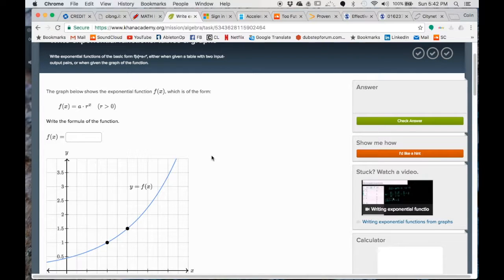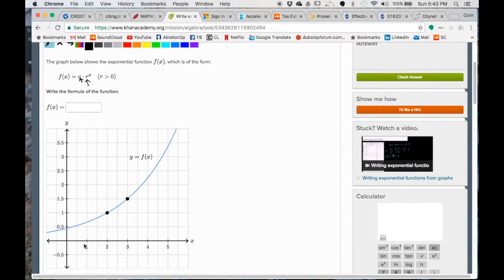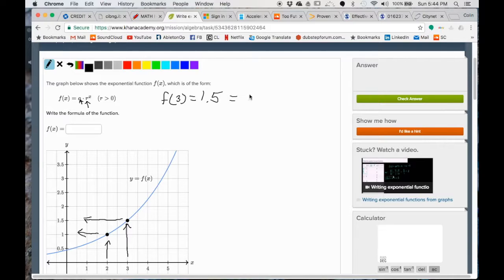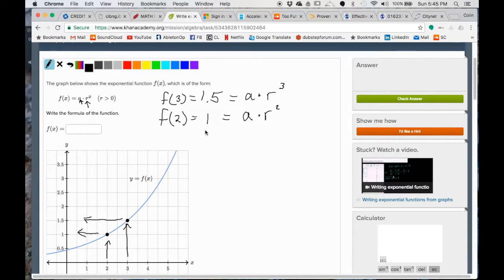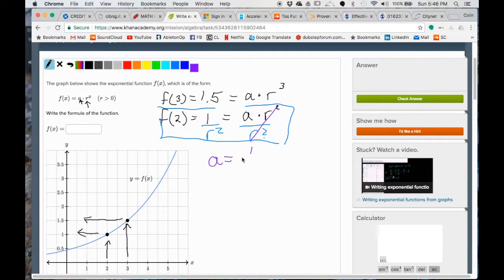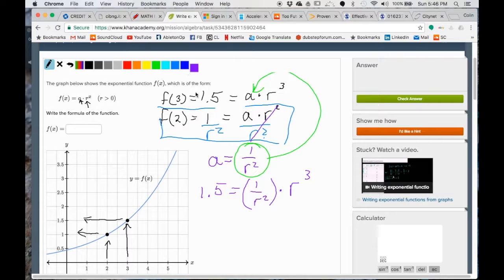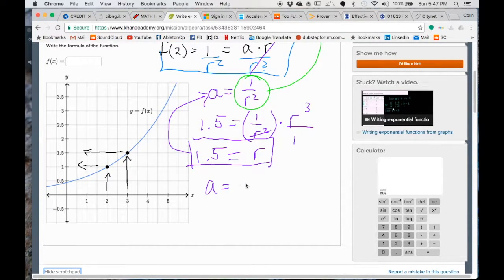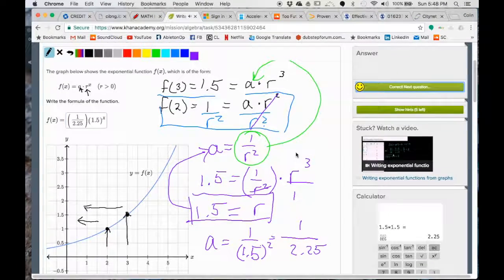Exponential Functions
Finding the expression for exponential functions based on a table or a graph.